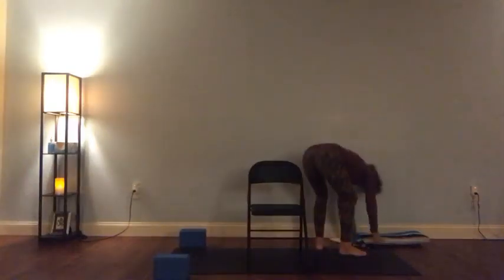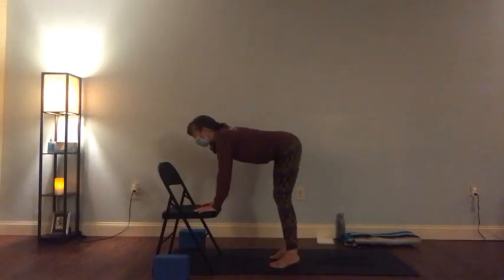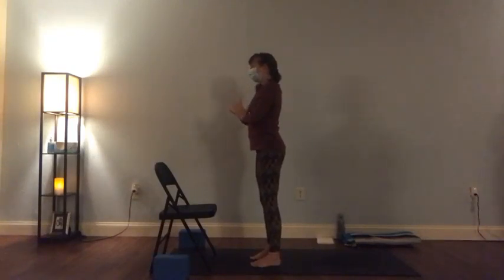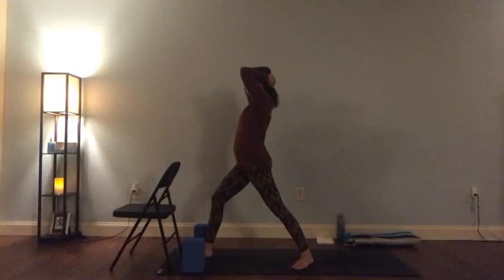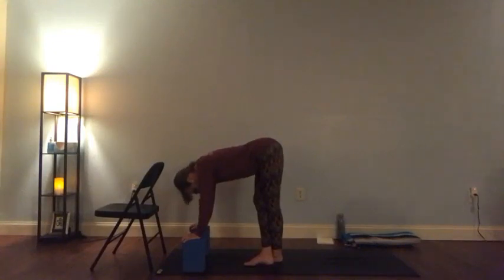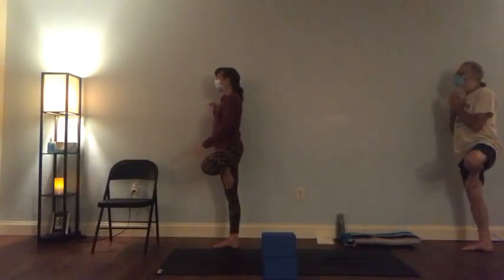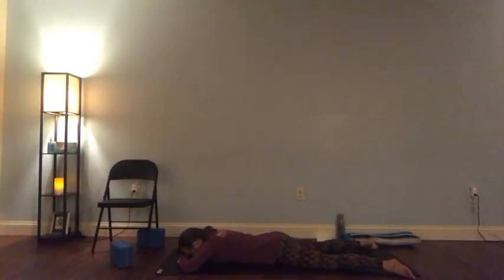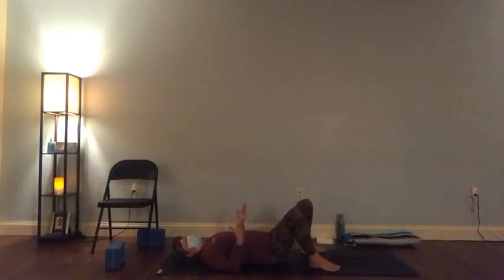Gentle Yoga Class, August 12, 2021